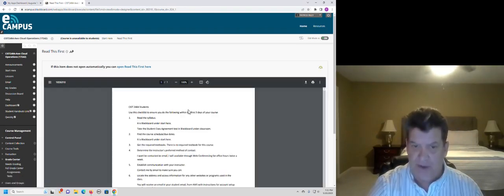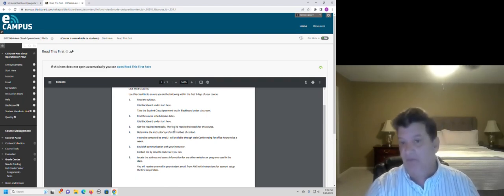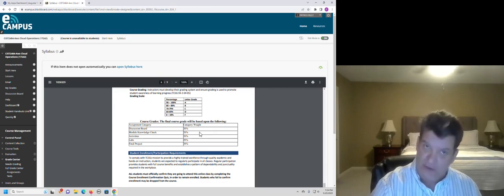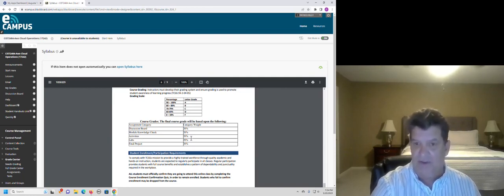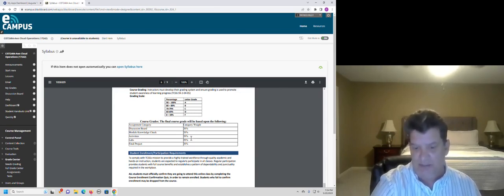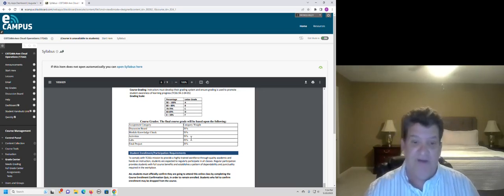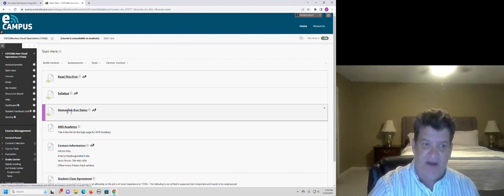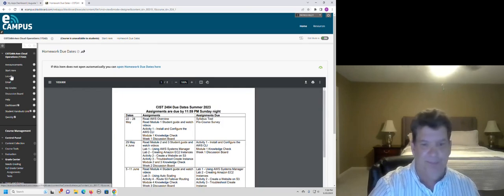CIST 2484 Course Introduction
This is an introduction for the CIST 2484 course.